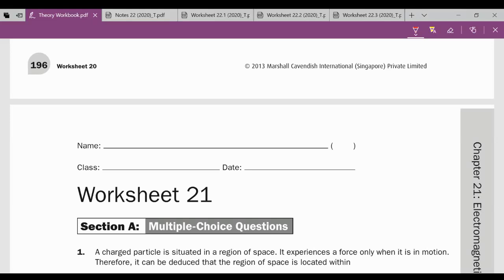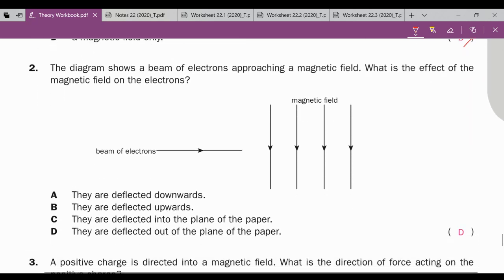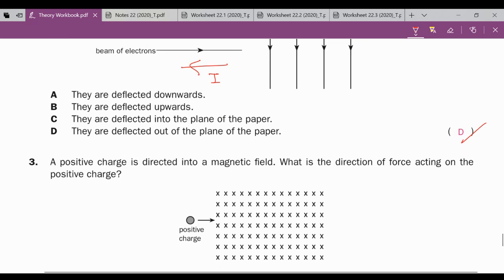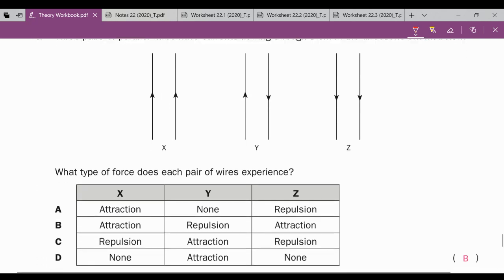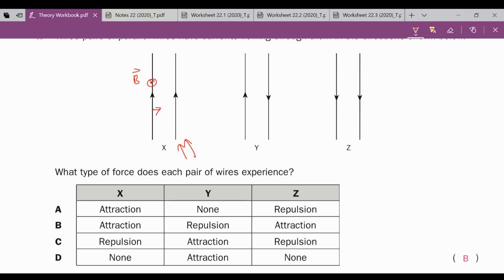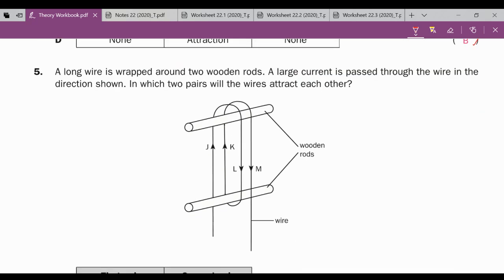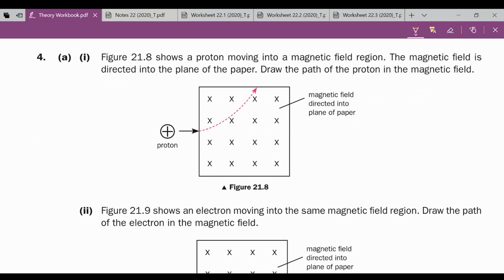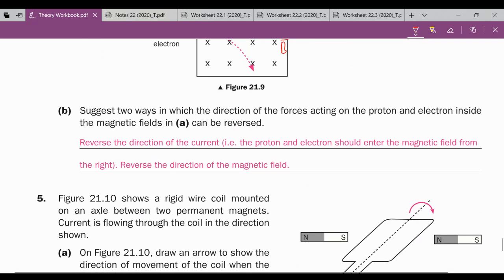Chapter 21 Electromagnetism Theory WB Part 2